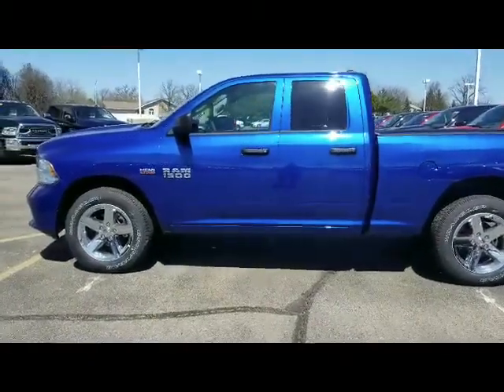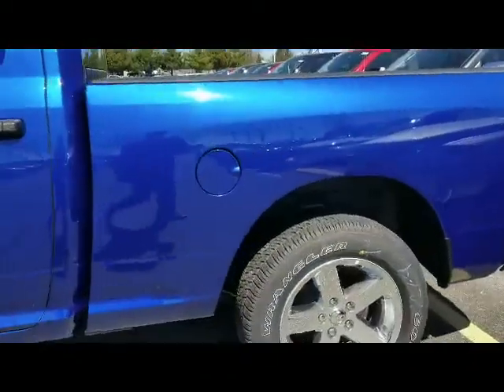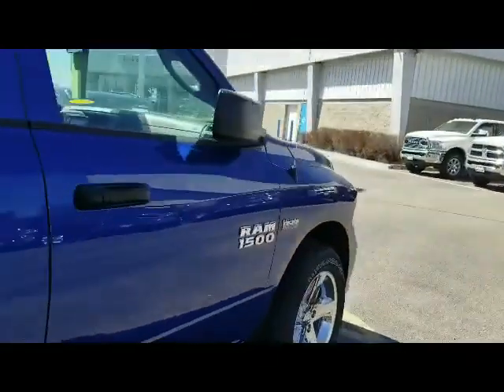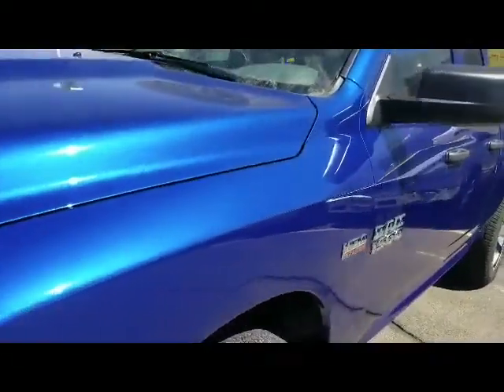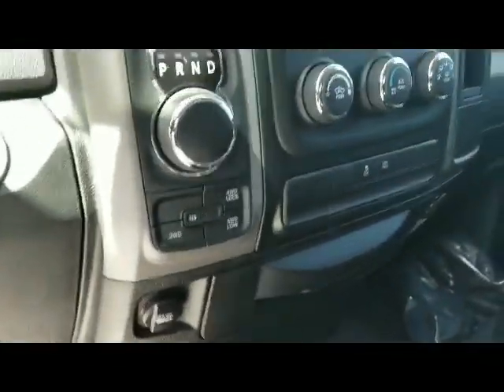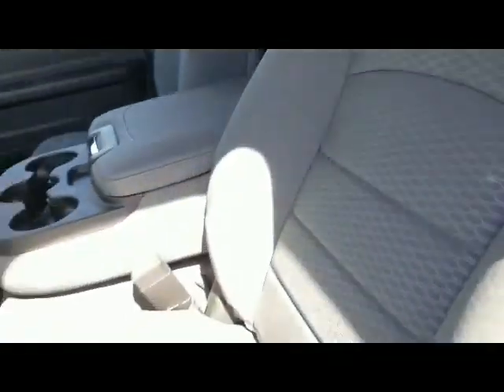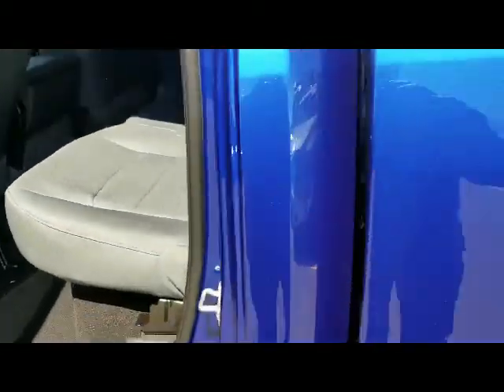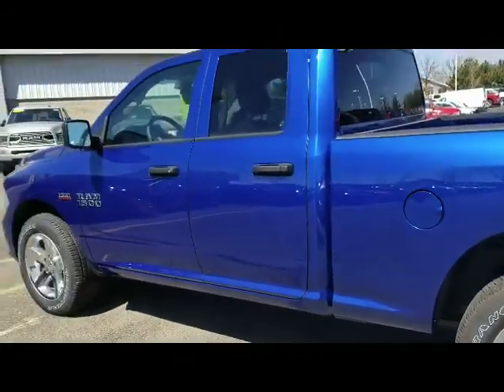2018 Ram 1500 18RL059 Frank Boucher Ram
2018 Ram 1500 at Frank Boucher Ram in Janesville